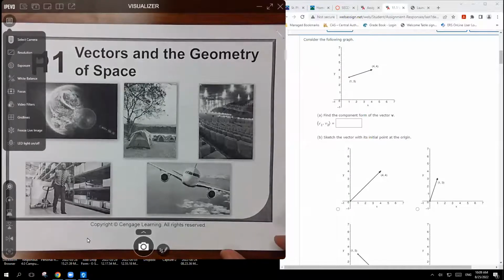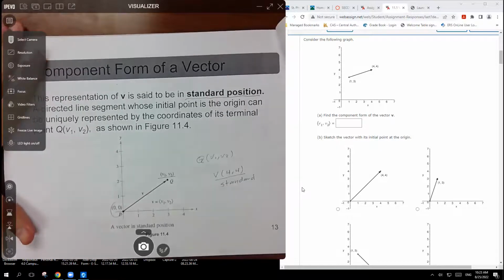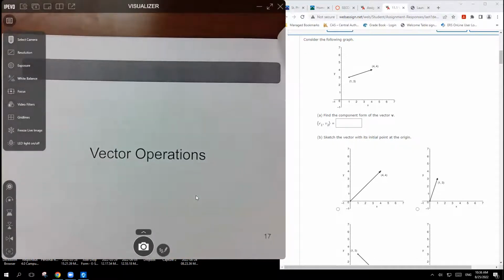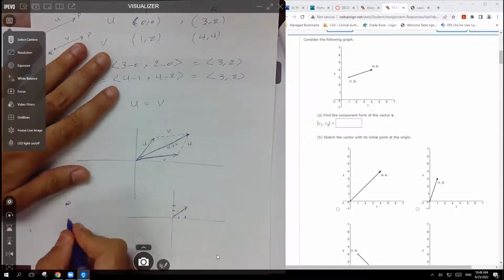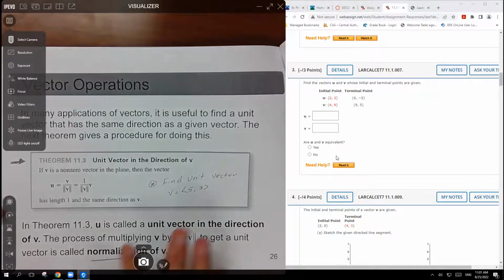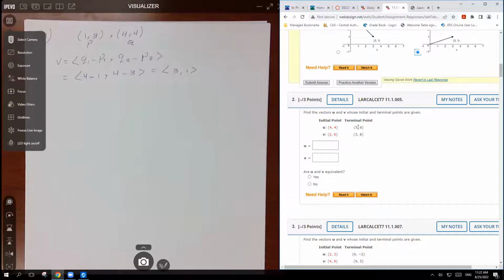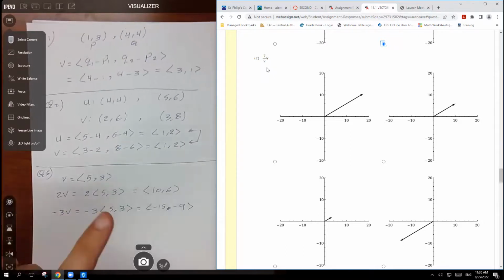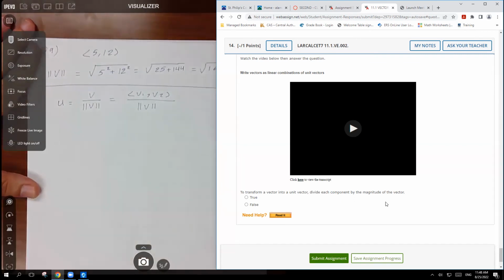11.1 Vector in the Plane